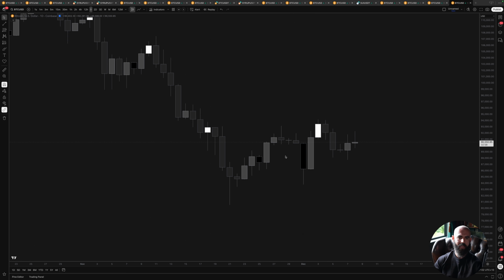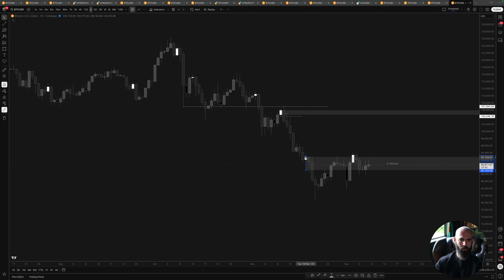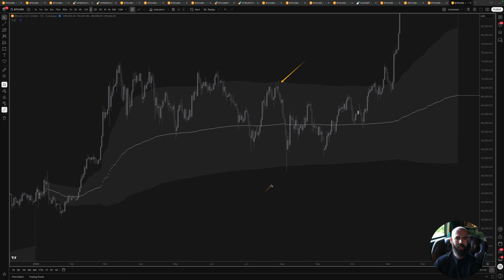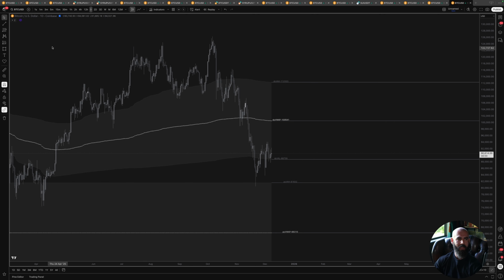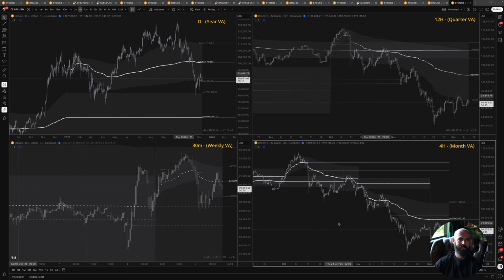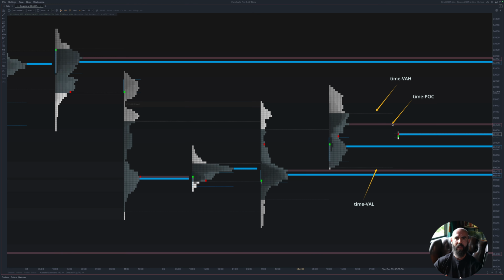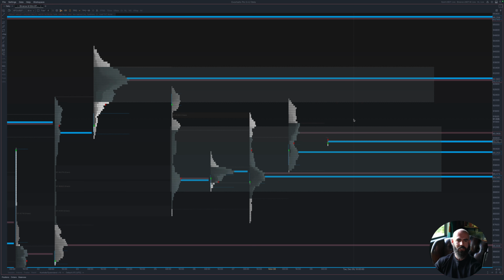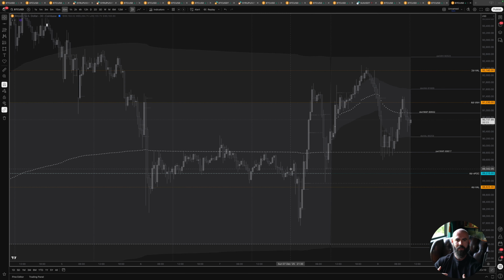Trading Strategy - How To Combine Price + Volume & Time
Have a lot of people asking about strategy and framework, here is how brining concepts you learn from MM3 together can create solid areas/levels on the chart that will inform you on when to safely look for higher quality trades, when to know it's time to lower risk and anticipation on trades playing and when to step aside completely so you can go spend your time doing something more productive than watching several days of chop on a 5min time frame.

to access our community!

// SOCIALS //